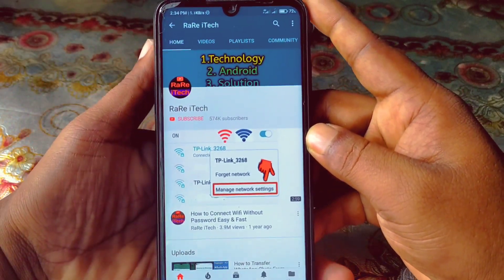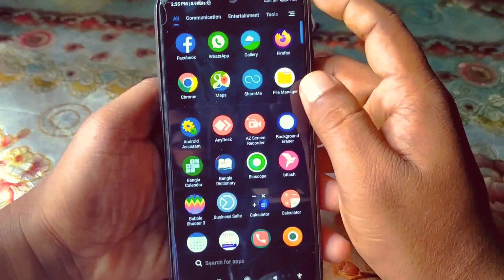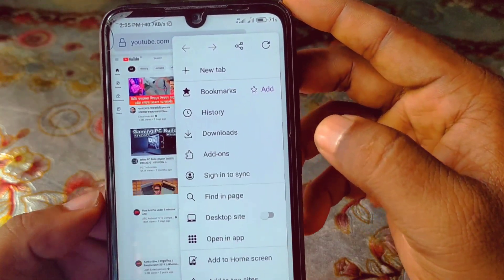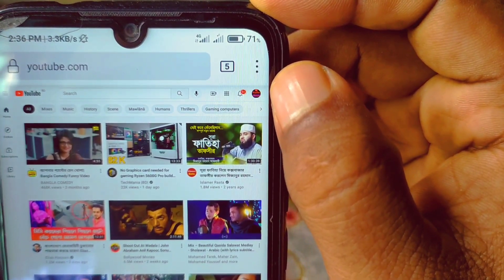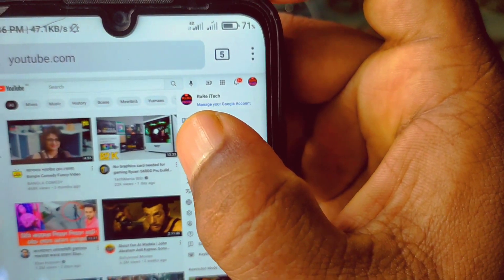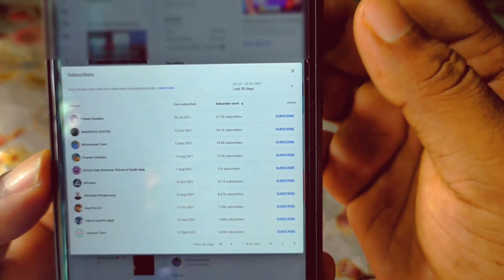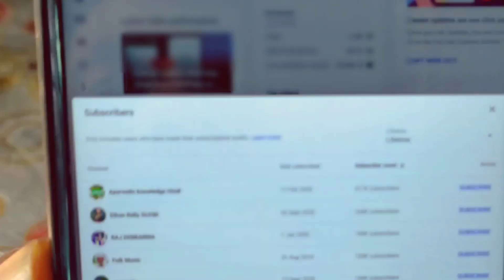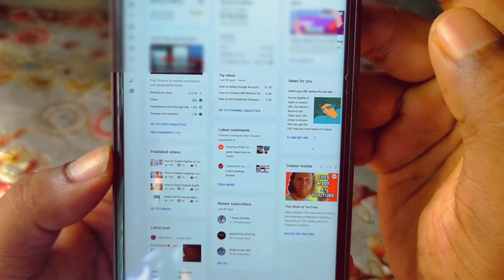How to See Who Subscribed my Channel in 2022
If you have YouTube channel then i hope You'll get lots of subscribers also. You just need to use firefox or chrome browser then login your YouTube channel then just go the Creator Youtube Studio Then You'll see a recent Subscribers option.  Thanks.